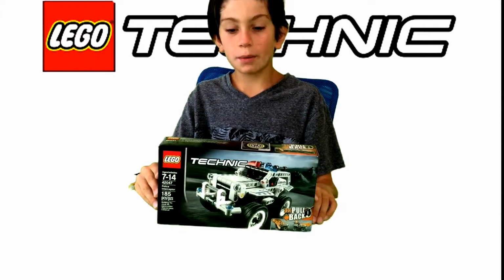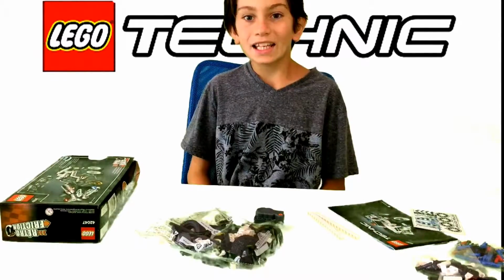LEGO unboxing & reveiw of the police intorceptor